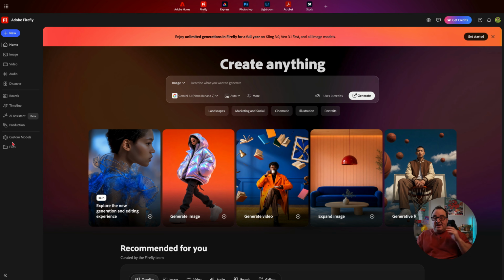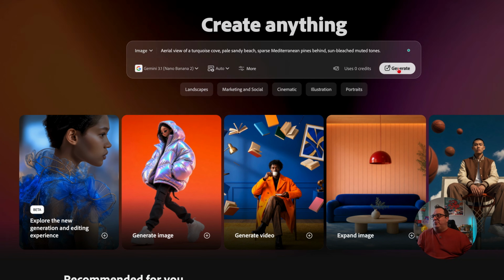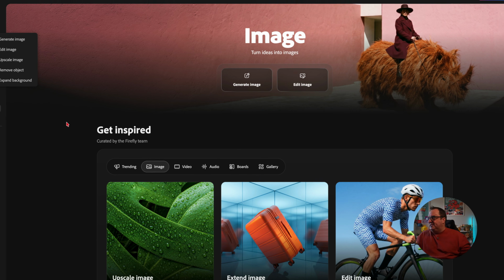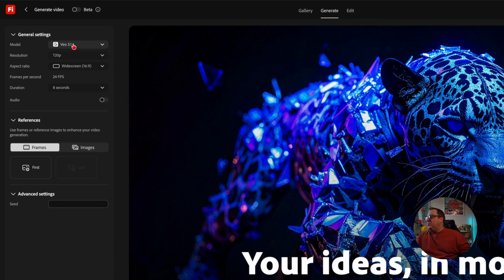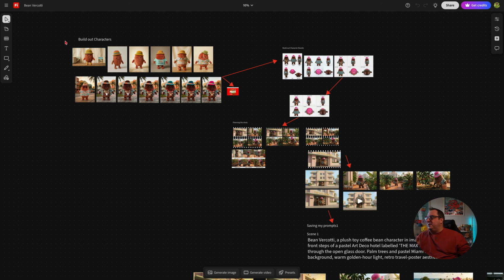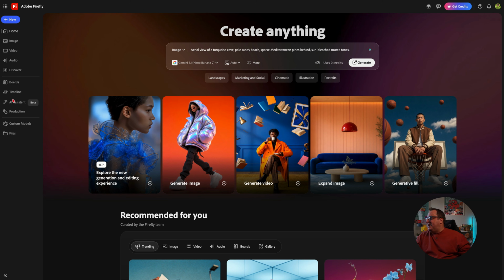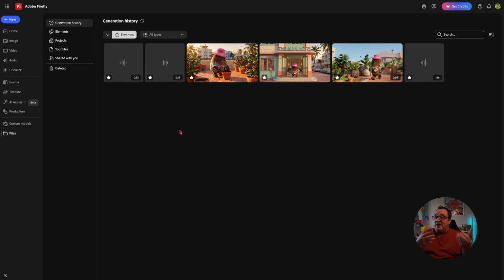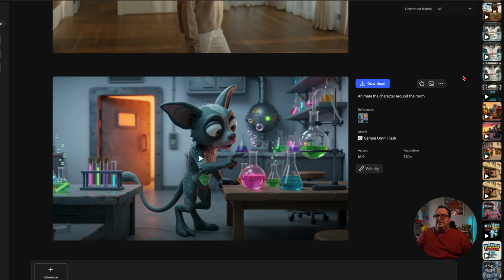How to Use Adobe Firefly in 2026 (Full Walkthrough + Firefly Studio)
Adobe Firefly has had a bit of an update, and a lot of the tools have moved, so this is a full walkthrough of the new interface and where everything now lives.

I go through the left-hand panel one section at a time, covering image, video, audio, Discover, Firefly Boards, the timeline editor, the AI assistant, Production, custom models and files, and then finish on Firefly Studio (currently in beta at the time of recording).

So you know what it does and what it is actually for. This is an overview rather than a deep dive on every tool, because that would run to about eight hours.

If there is a specific area you want covered properly, drop it in the comments, and I will build a video around it. Links to the related walkthroughs are in the playlist below, along with any current Adobe offers and trial options.

00:00 Adobe Firefly has changed
00:39 The top bar and switching between Adobe apps
01:08 The left-hand panel: every section explained
01:37 Home page: quick generate for image and video
02:08 Prompt starting points if you are new
02:33 Quick actions and where the Studio button is
02:52 The gallery: using other people's prompts
03:50 Image: generate, edit, upscale and remove objects
04:49 Inside the Generate Image window: models and settings
05:39 Video: generate, prompt to edit, edit a clip
05:58 Inside the Generate Video window: duration, audio, first frame
07:01 Audio: speech, sound effects, music, translate, avatar
07:50 Discover: seeing what other people are making
08:01 Firefly Boards for ideation and storyboarding
08:34 The timeline editor: building a video in Firefly
10:13 The AI assistant (beta)
10:54 Production: bulk background removal, cropping, colour grading
11:21 Custom models: training Firefly on your own work
11:42 Files: projects, generation history and favourites
12:06 Firefly Studio (beta): first look
12:36 Elements: characters, locations and objects for consistency
13:58 Generation history and reloading past prompts
15:17 What should I cover next